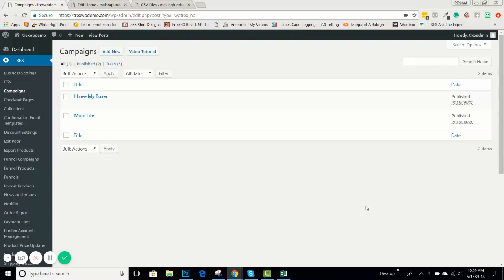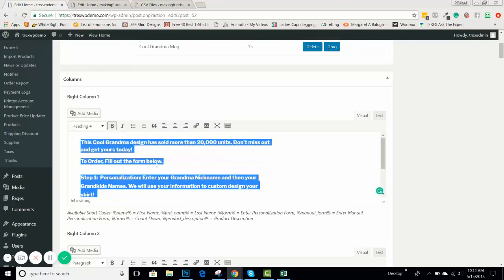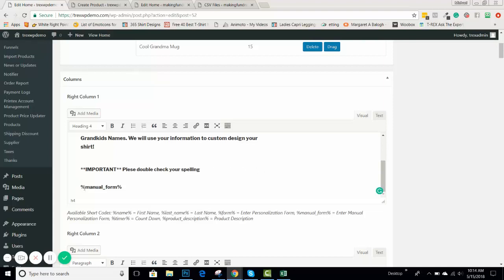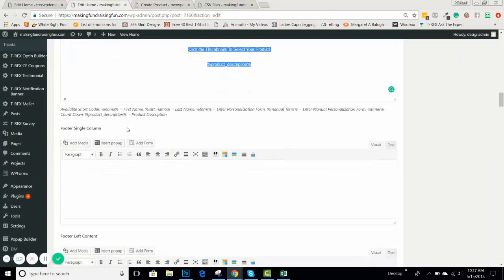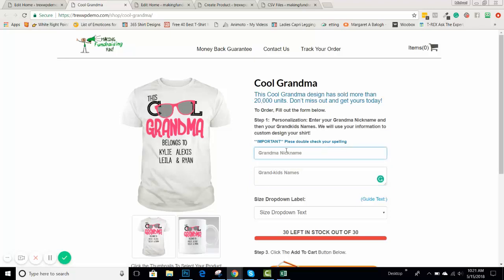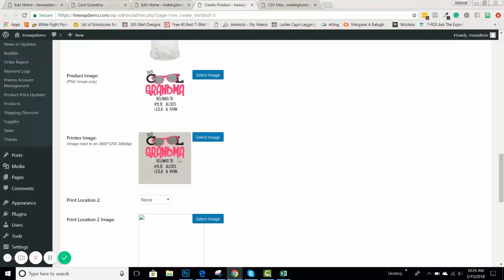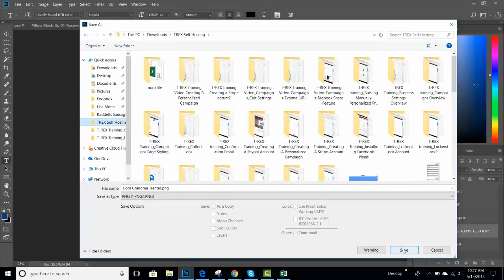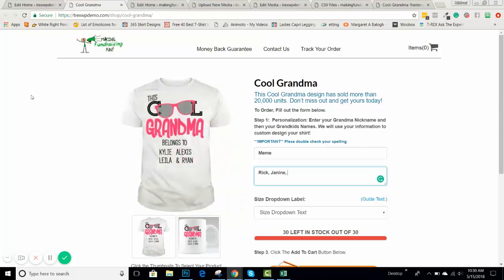T-REX Training Video-Creating A Manually Personalized Campaign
T-REXecom training video. In this video, we show you how to set up a manually personalized campaign and how to create and send your manually personalized item.